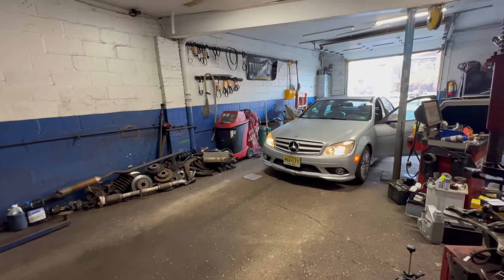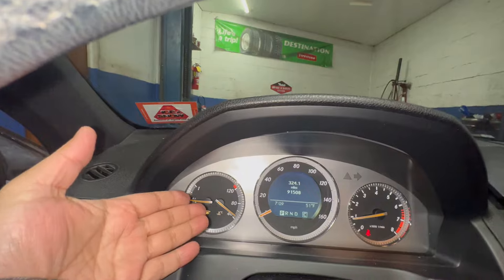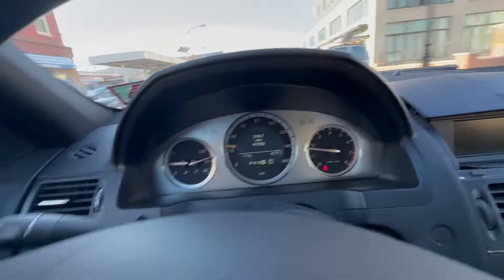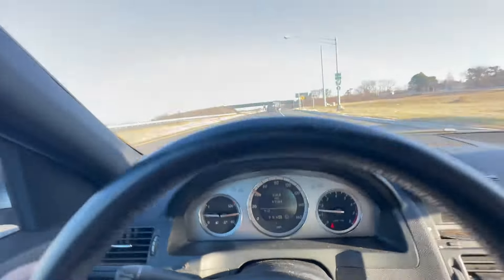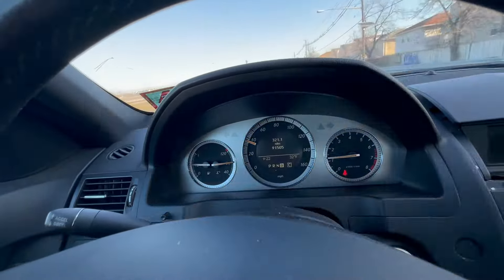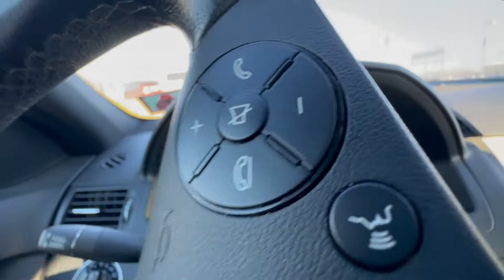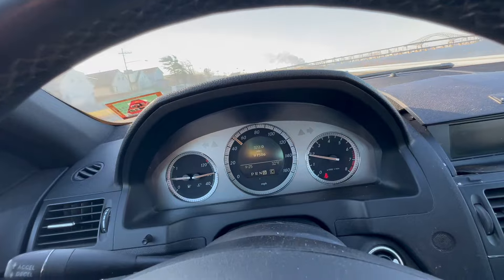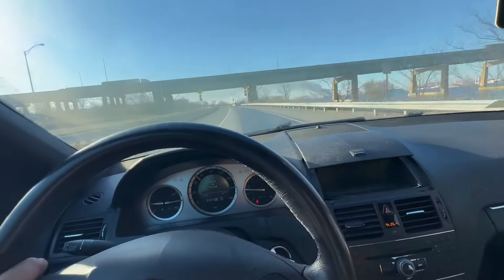What is normal operating temp on Benz C300 2008